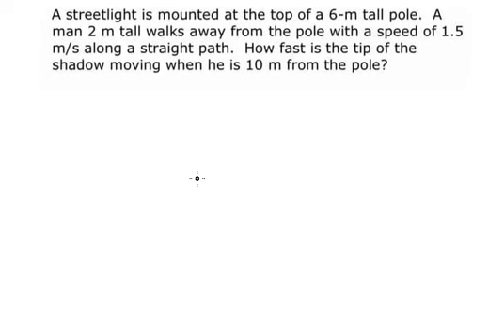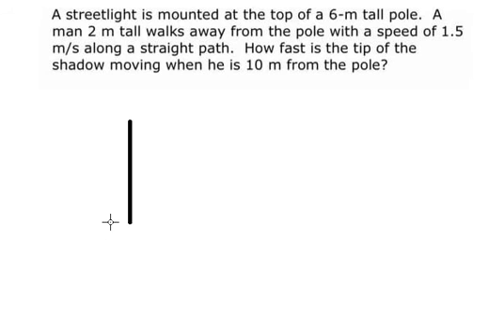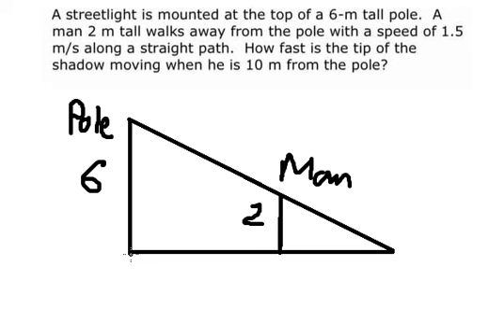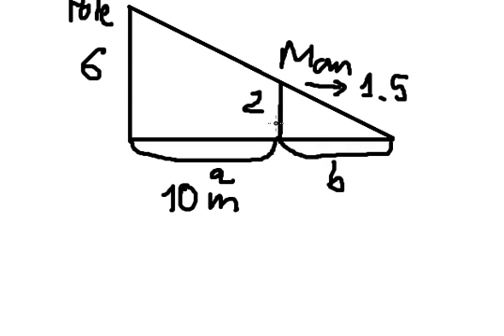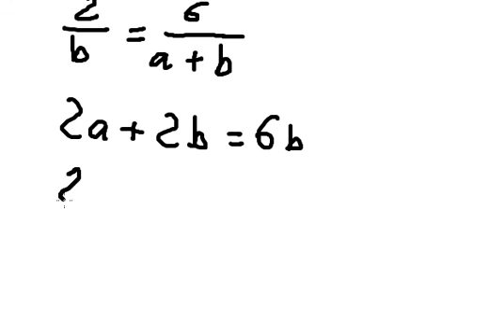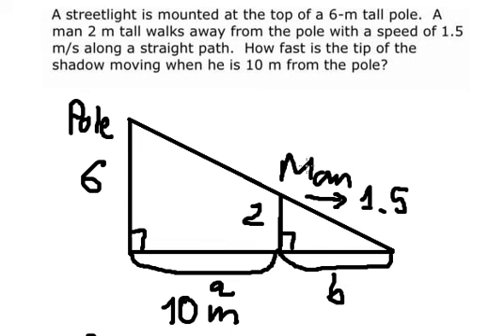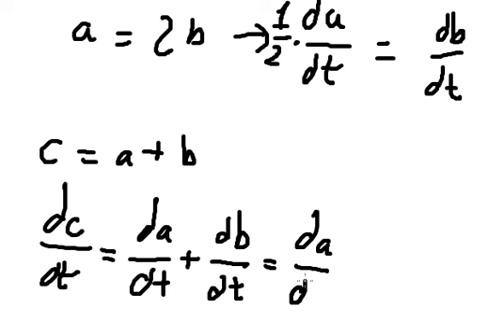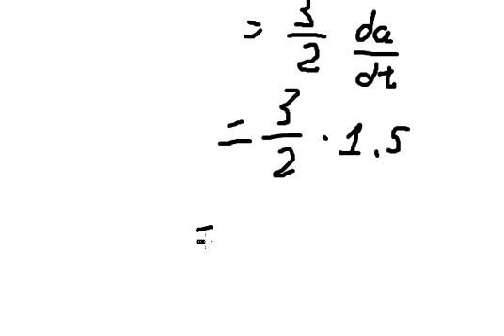Calculus Help: A street light is mounted at the top of a 6-m -tall pole. A man 2-m tall walks away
Here is the technique to solve this question related to rate of change and how to find them in step-by-step